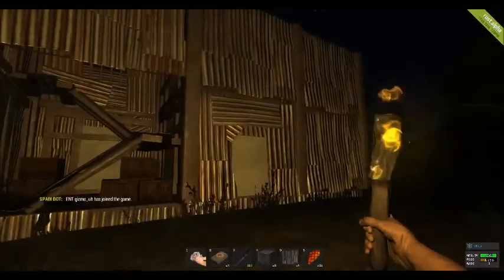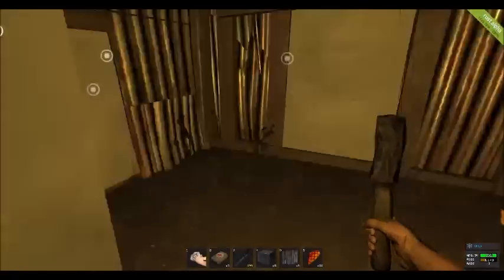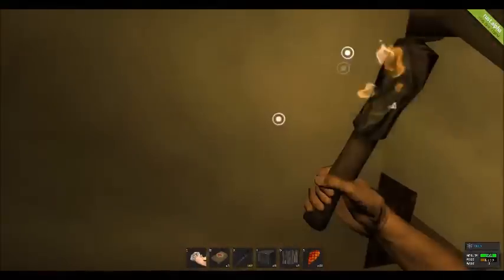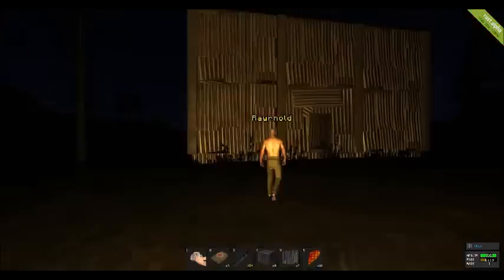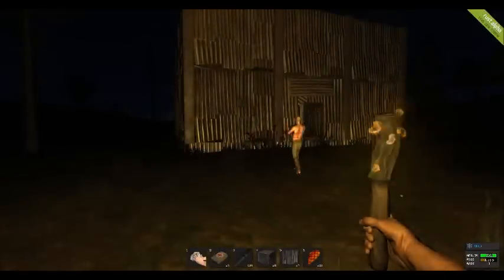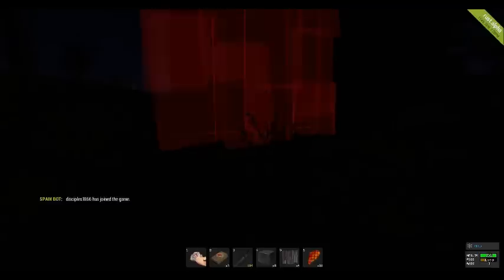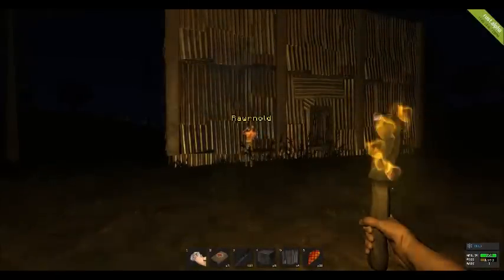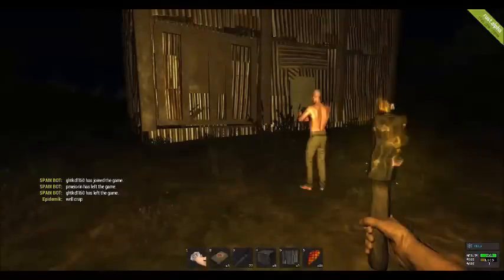Rust only 2 c4 on metal walls everytime, stairs and boxes and adjacent walls argument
Fresh Server 2/3/2014. Press F1 at the load screen and enter in console: net.connect 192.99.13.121:28045 to join our server